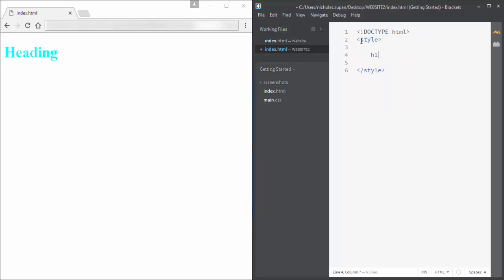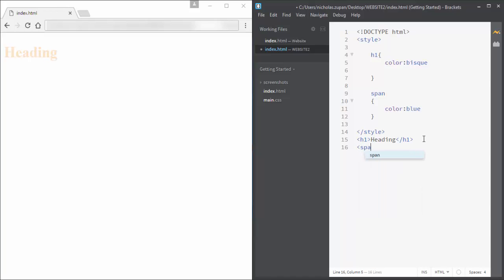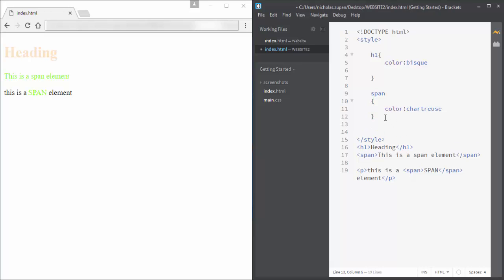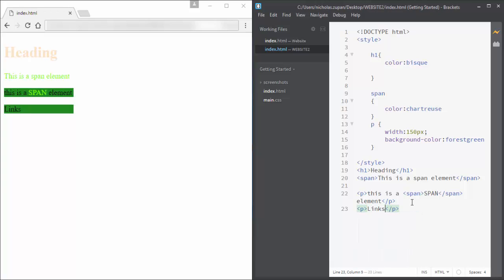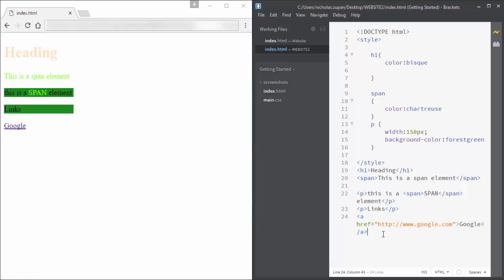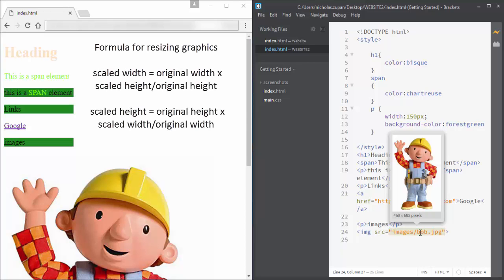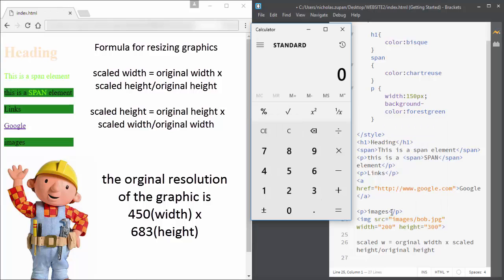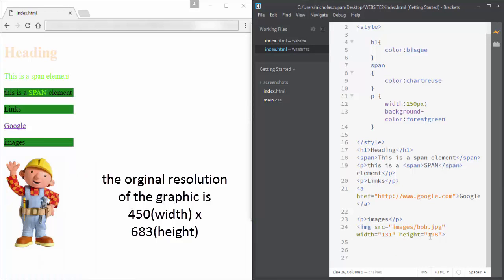Creating your first extremely simple HTML website using Adobe Brackets part 2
In this video we look at using

img tags
Style tags
link tags
colour